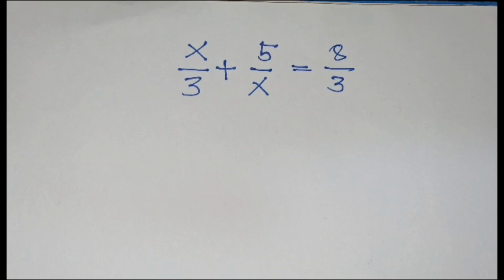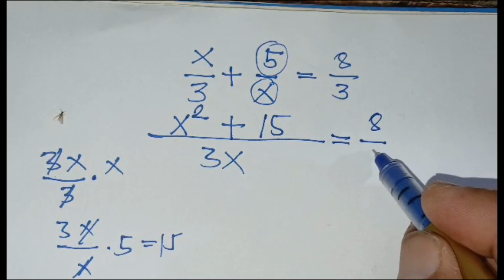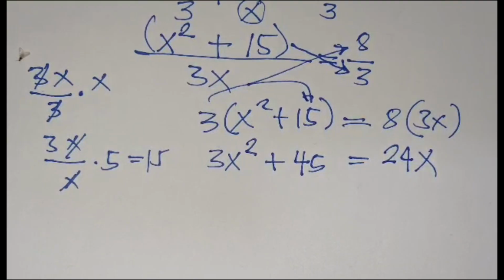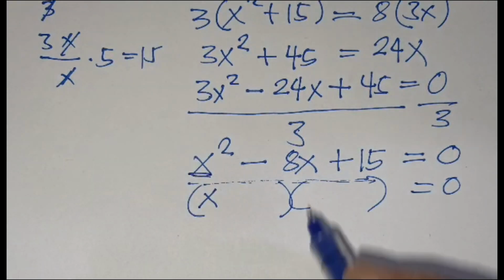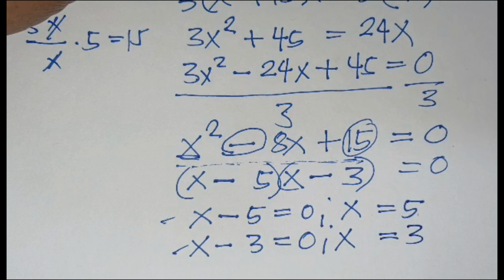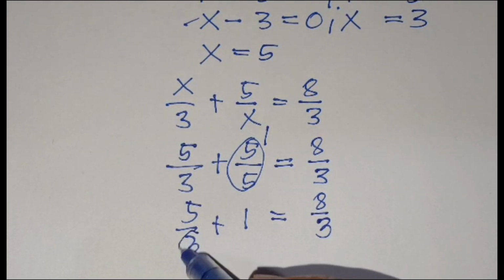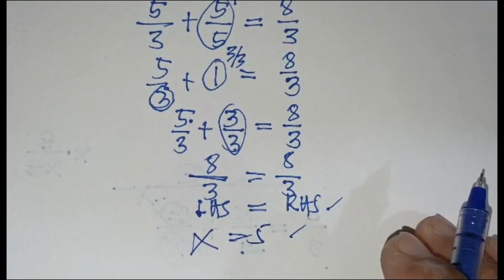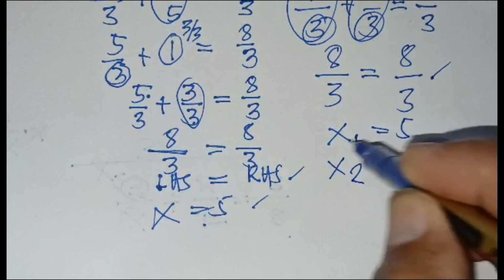Solve the Equation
A step-by-step solution to a given mathematical equation.